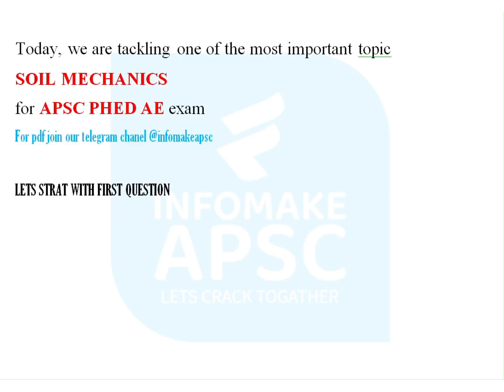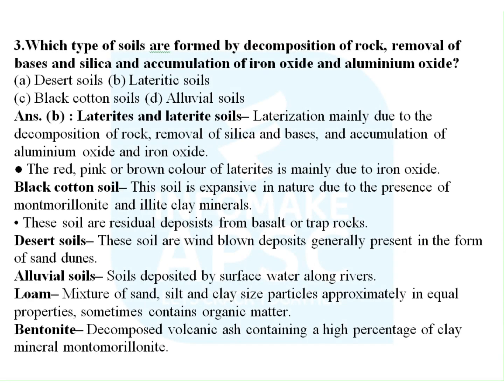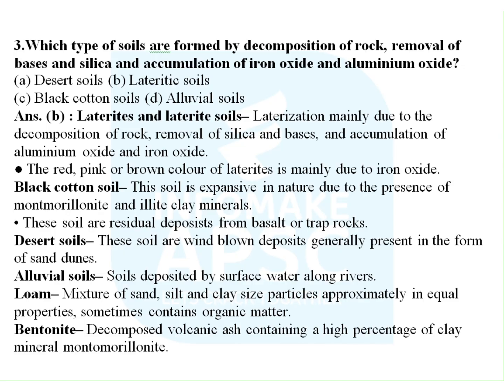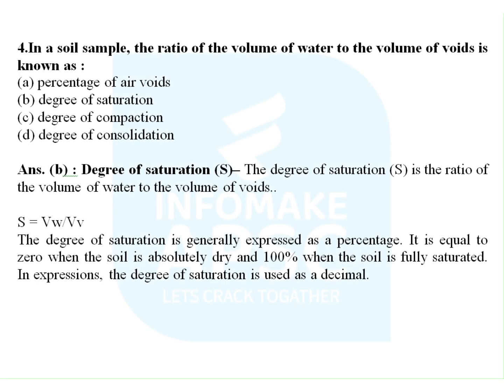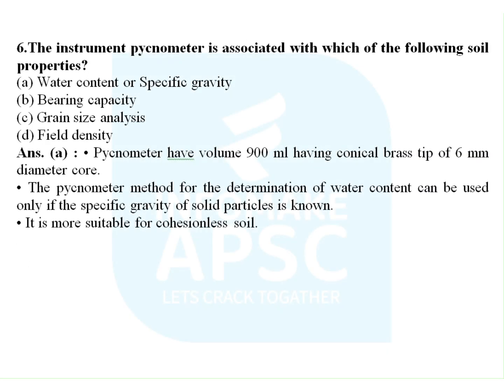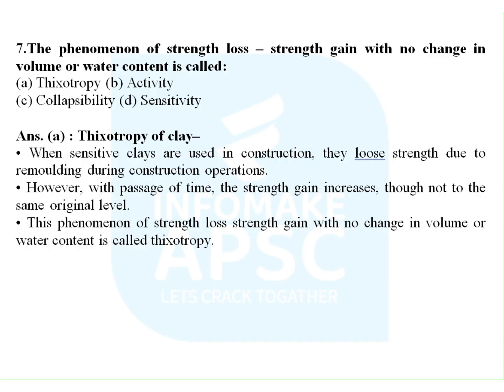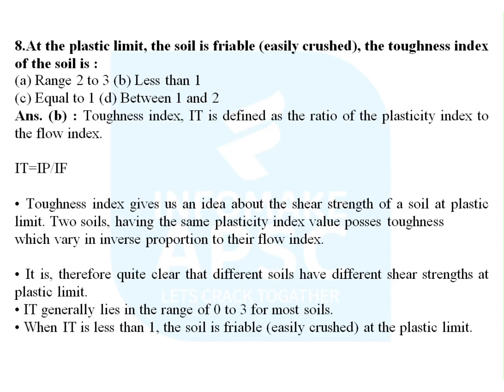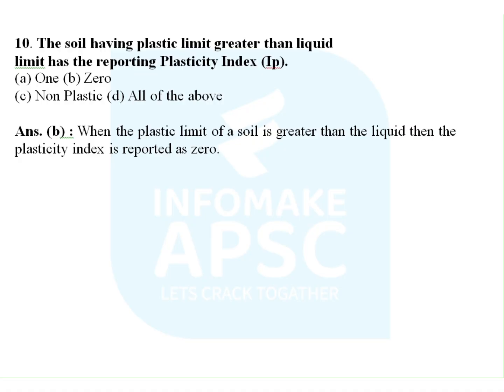SOIL MECHANICS ( GEO-TECHNICAL ENGINEERING ) REPEATED QUESTION IN APSC CIVIL ENGINEERING AE &JE EXAM